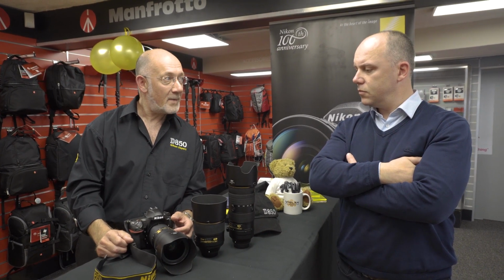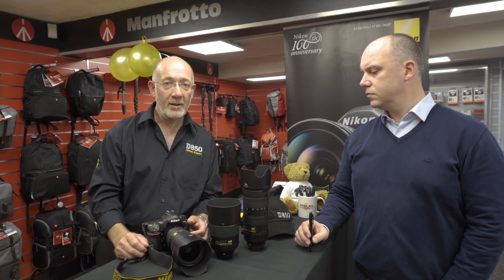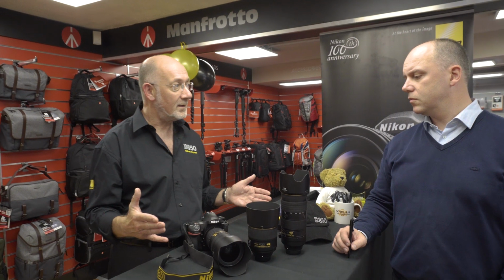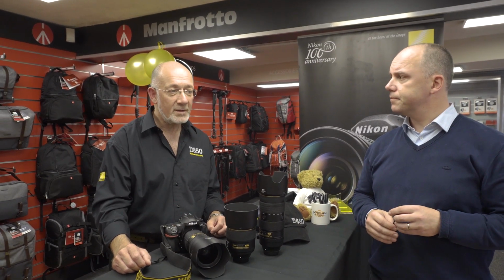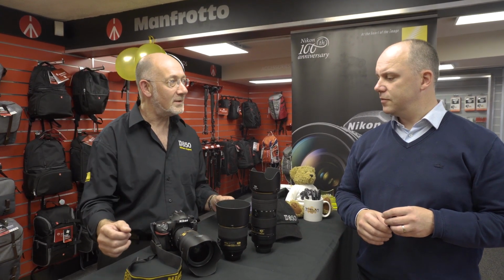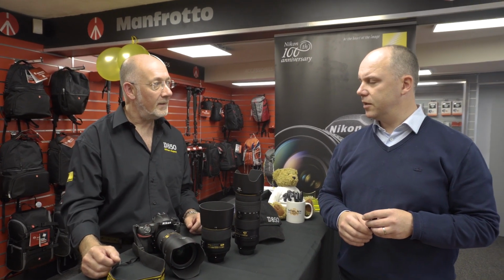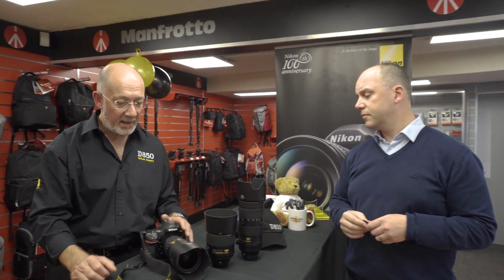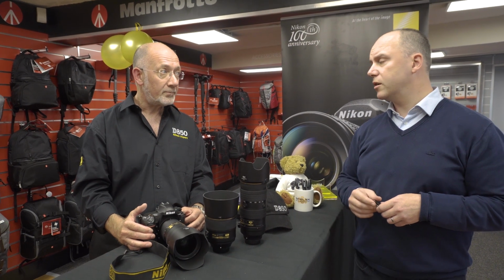Nikon D850: Hands on preview - First Impressions (Chat with Adrian Gaynor)